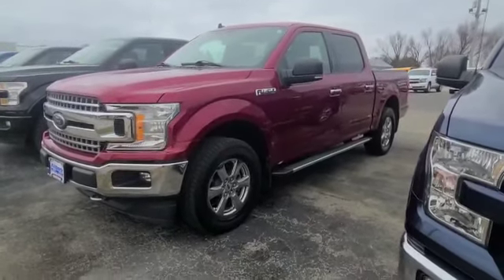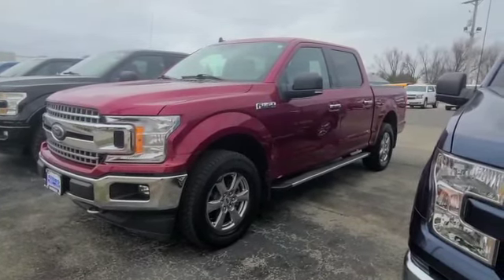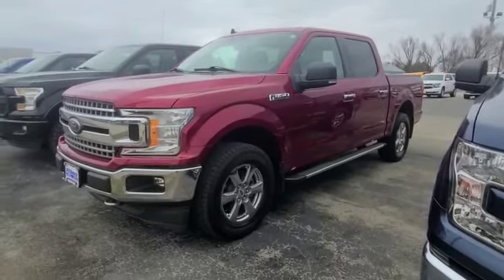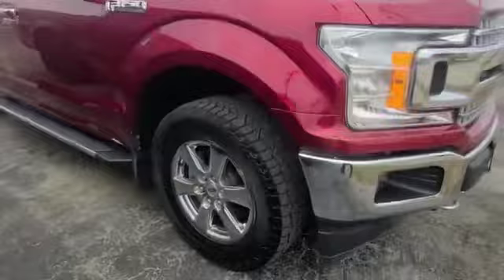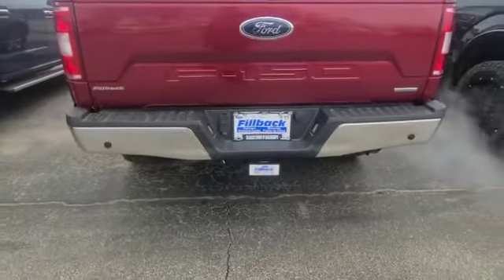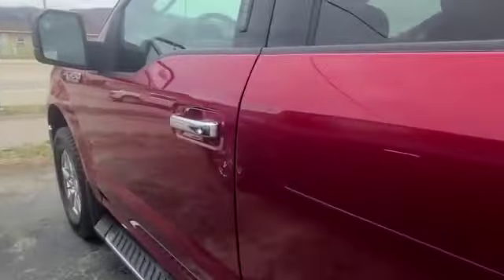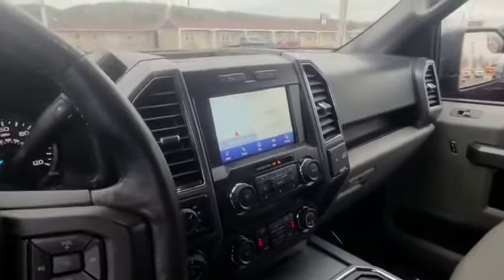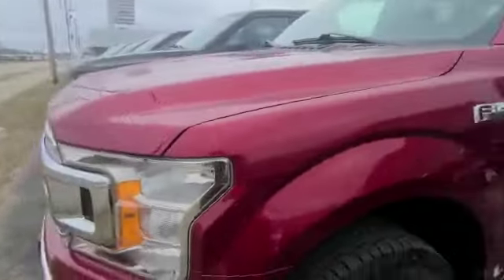Get this truck! Trade in Tuesday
‼️Trade in Tuesday with the one and only Julie Simon‼️ 2019 Ford F150XLT, 4 new tires, loaded with heated seats, Navigation, has a Tonneau hard folding cover and under 48,000 miles!  And has our Fillback Lifetime Powertrain Warranty!